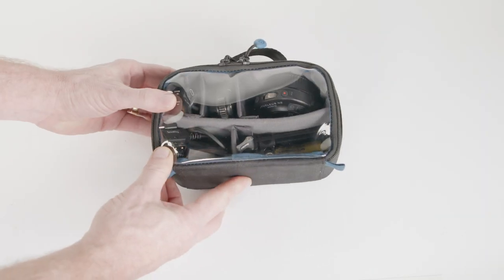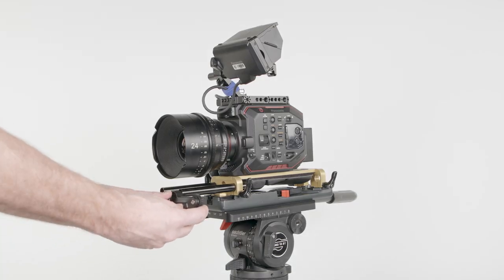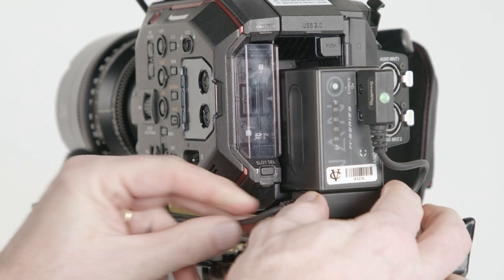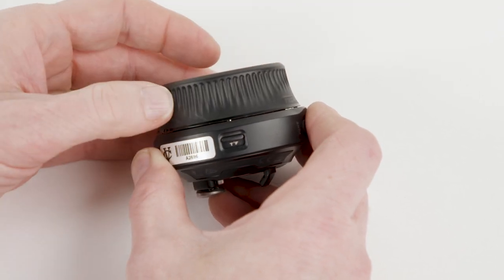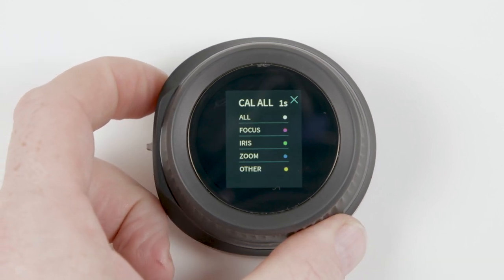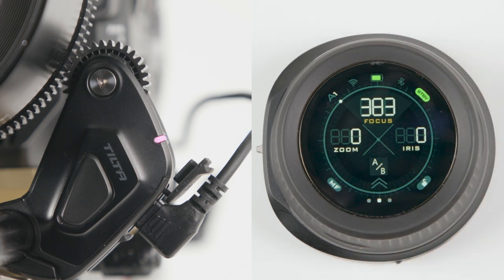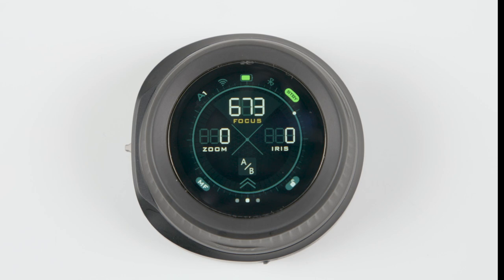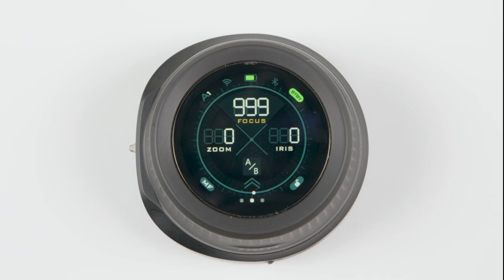Tilta Nucleus Nano II Basic Focus Setup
Need to handle focus but you can't be right next to camera? The Tilta Nucleus Nano II has you covered.